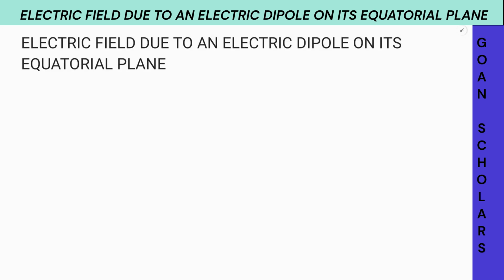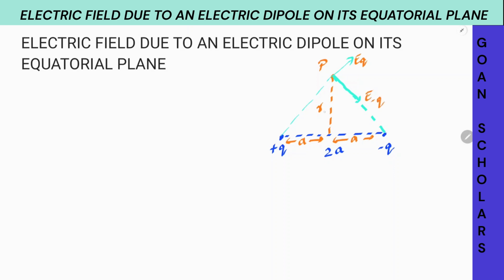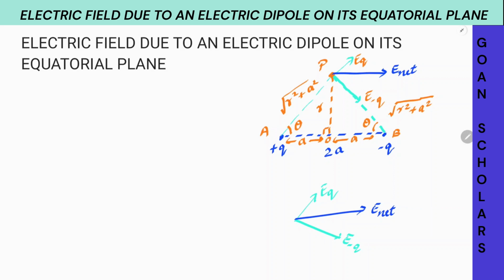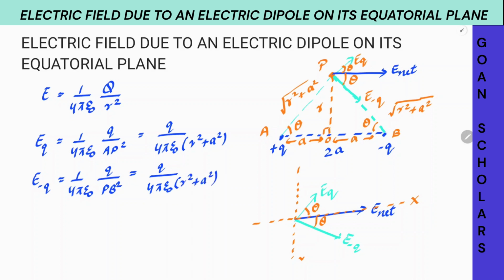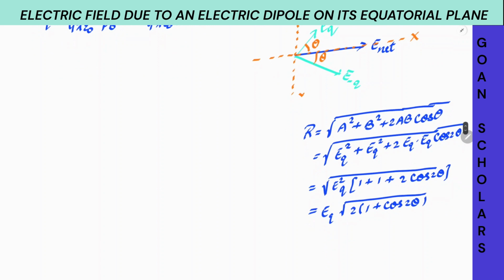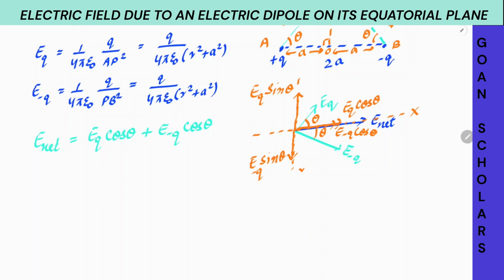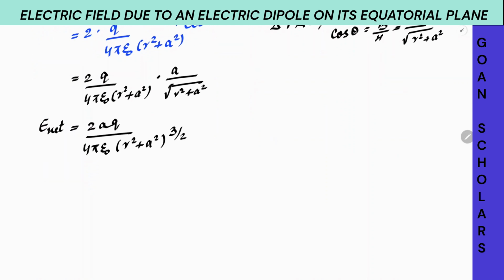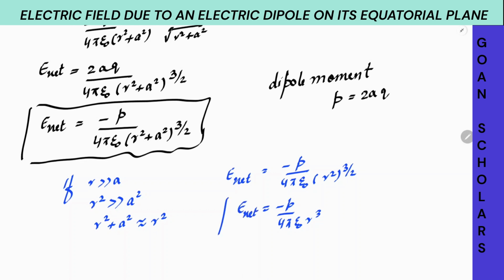Electric field due to an electric dipole on its equatorial plane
electric field due to a dipole on its equatorial plane